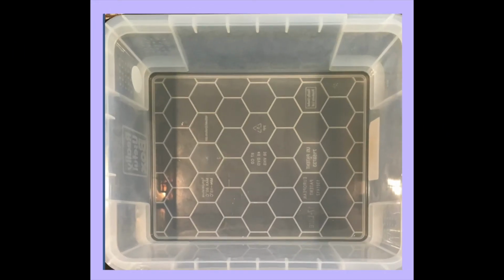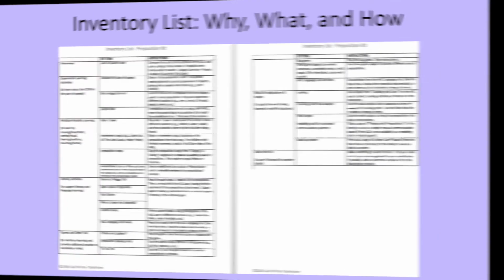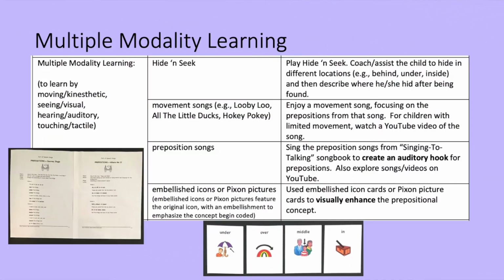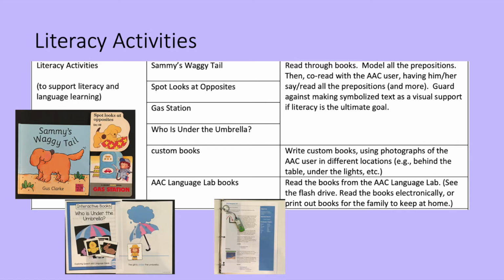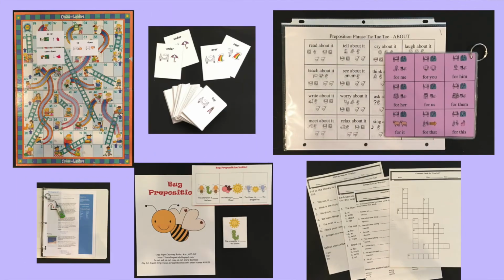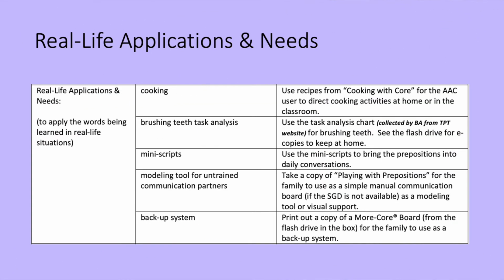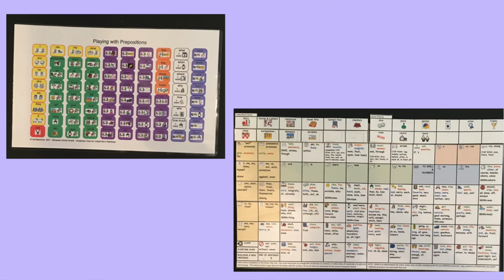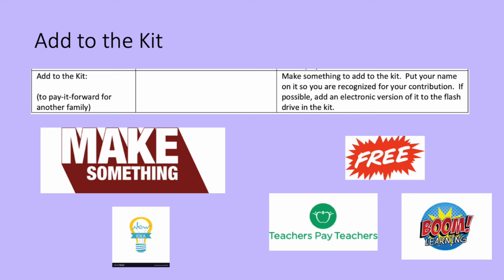Build and Use a Preposition Kit to Teach Vocabulary in a Minspeak® Vocabulary Program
Gail shows you what she has in her Preposition Kit.   She loans out this kit to families who have children learning a Minspeak® program.  Her kit has a variety of activities for diverse learning opportunities.  You'll get lots of ideas of how to build a kit of your own.   One item in the kit (Playing Chutes and Ladders) is available at Gail's TeachersPayTeachers store.